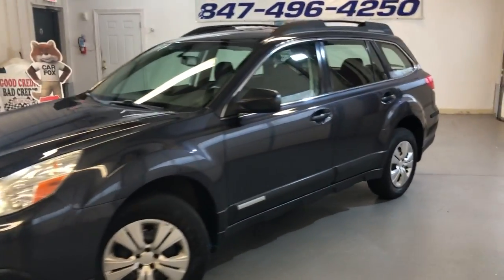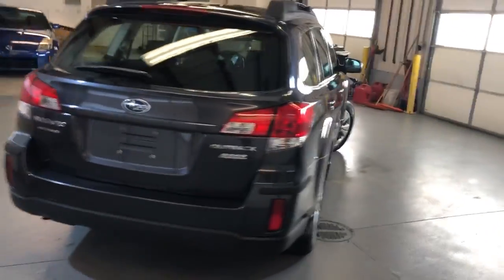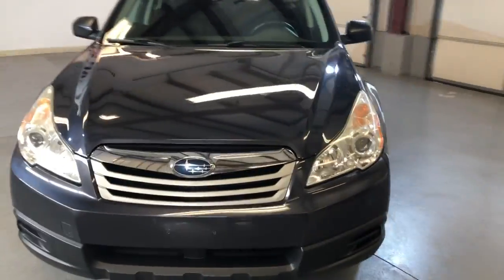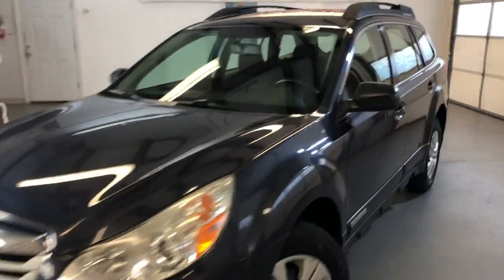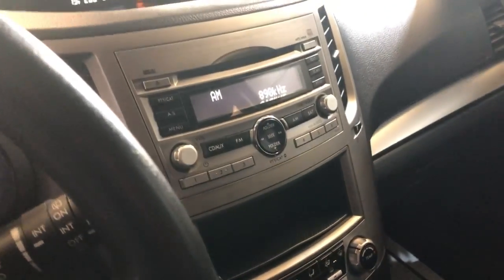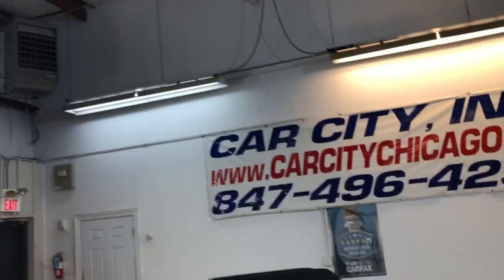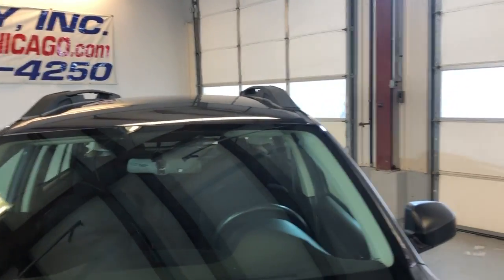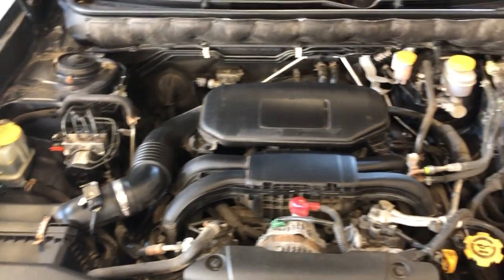2011 SUBARU OUTBACK 6 SPEED MANUAL! GAS SAVER! NICE WAGON! AWD!